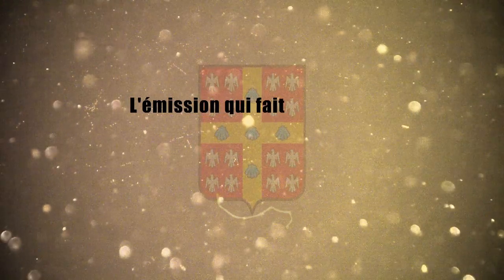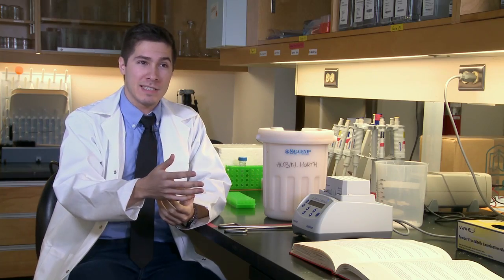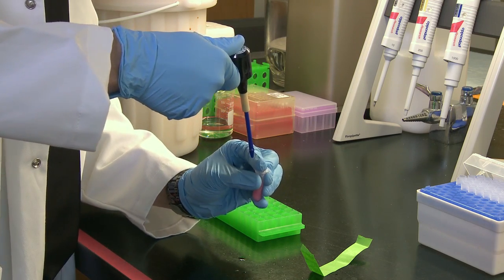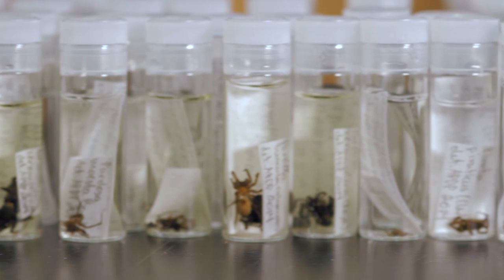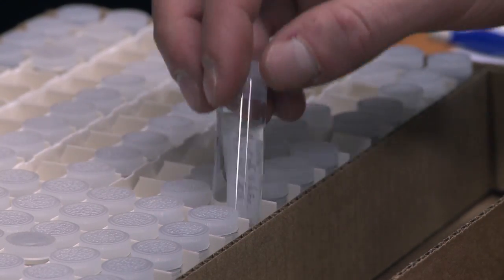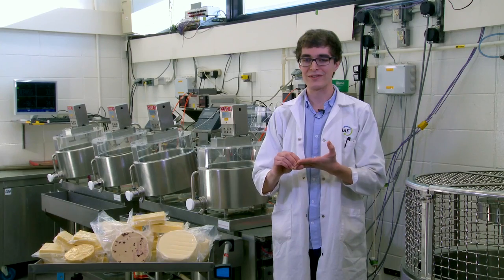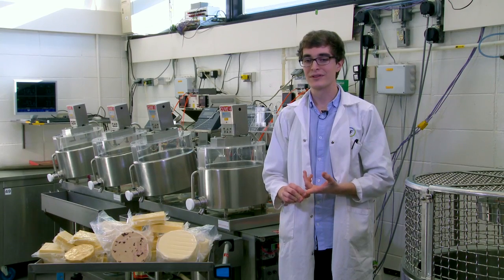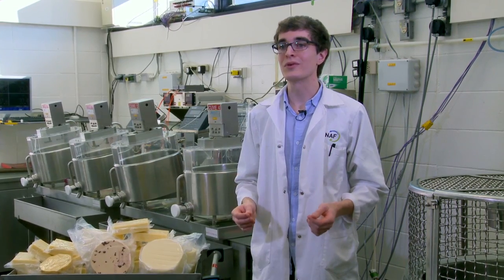Cogito 2015 3/6 Règne animal et dérivés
Nous mesurons le stress des mères ombles de fontaine, nous évaluons la restauration des tourbières en évaluant les variétés d'arthropodes et nous tentons d'améliorer le processus de filtration du lait.

À travers ce concours interfacultaire de vulgarisation, les chercheurs et les créateurs de l’Université Laval communiquent leur passion en présentant le fruit de leurs recherches. Une occasion de première main d’en apprendre davantage sur les avancées actuelles du monde de la recherche scientifique.

Invités : Sergio Cortez Ghio (Maîtrise en biologie comportementale et moléculaire), André-Philippe Drapeau-Picard (Maîtrise en écologie de la restauration), Julien Chamberland (Maîtrise en sciences et technologie des aliments)